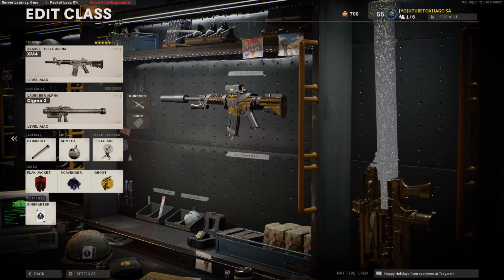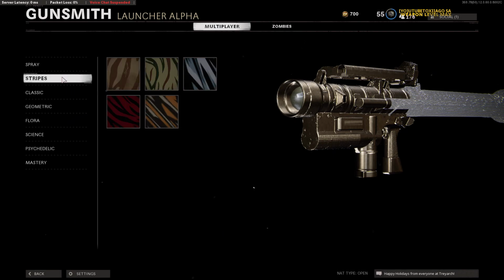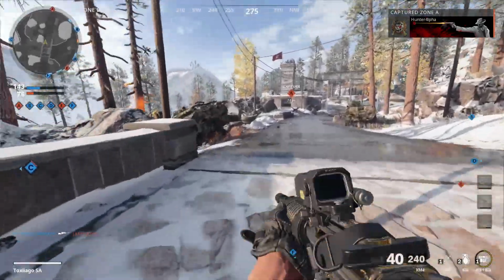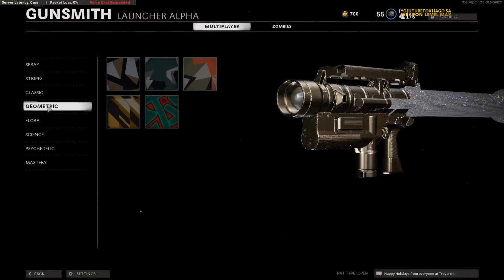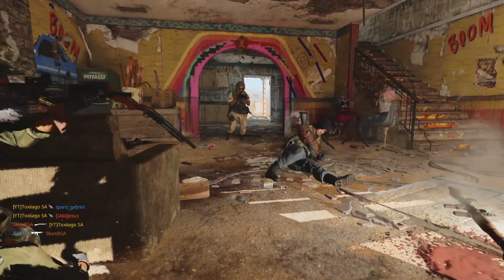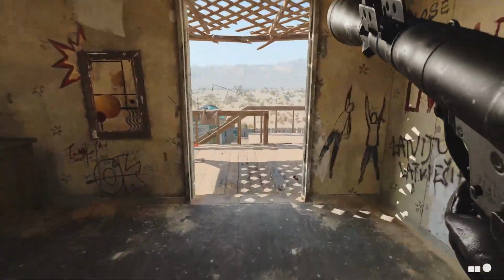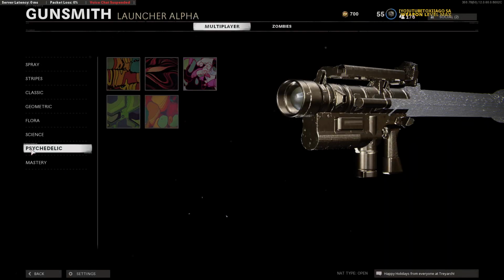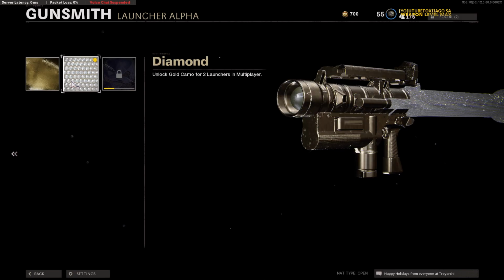How To Get Diamond Camo In Cold War.. (Launchers!)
In today's video, we have a how-to get diamond camos in cold war for launchers. I go through what helped me get the launcher's diamond without breaking your remote. If don't know, the launcher is one of the hardest weapons to get gold for!!